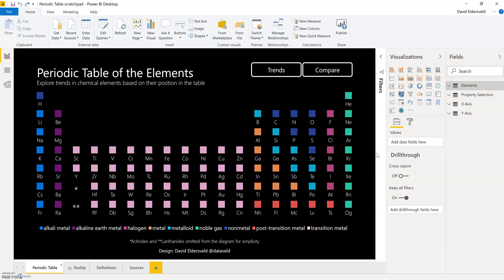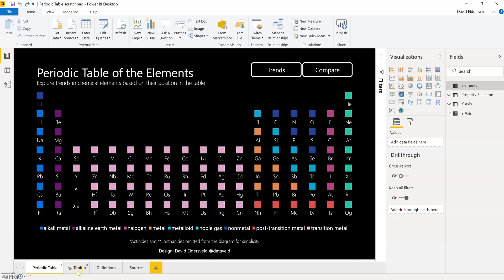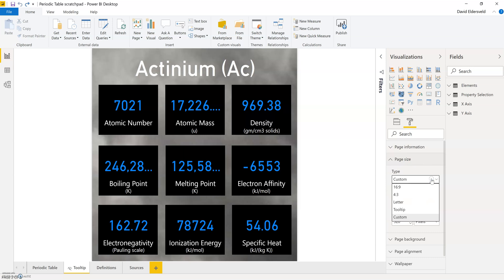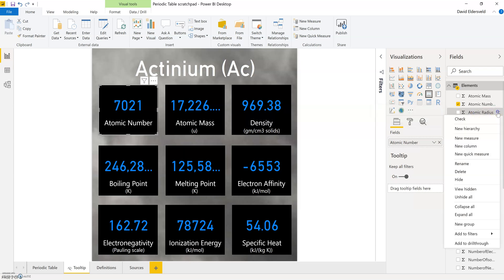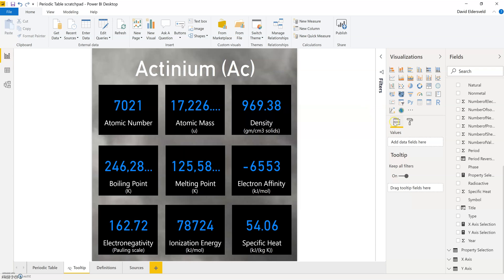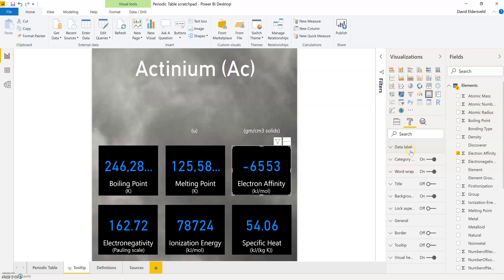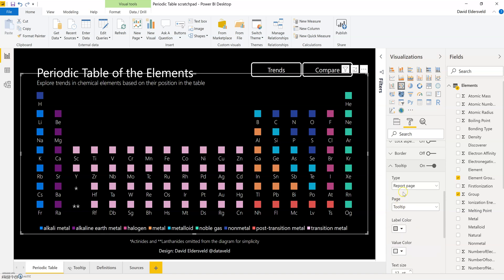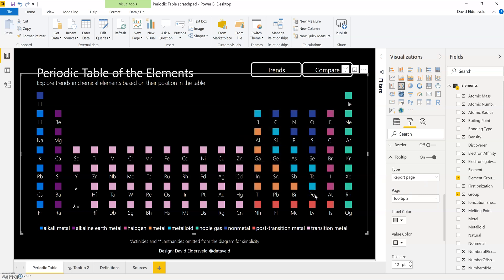Power BI Periodic Table - 2 - Report Page Tooltip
DataVeld Blog